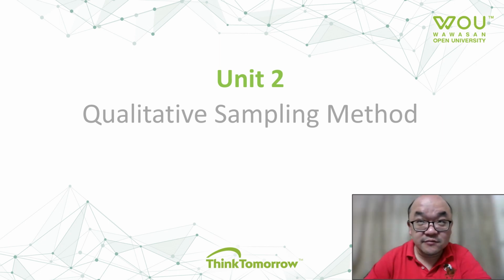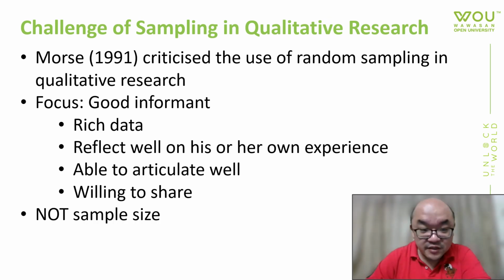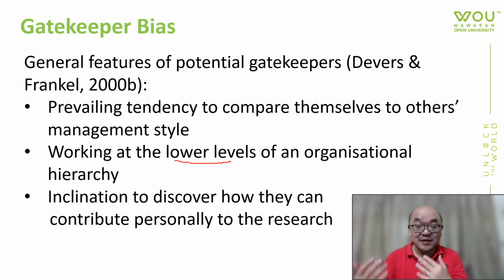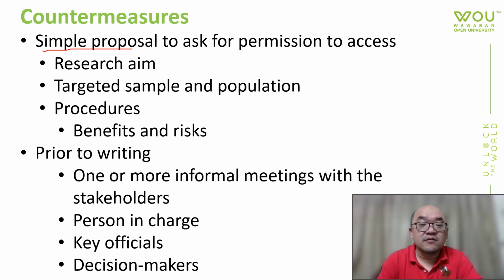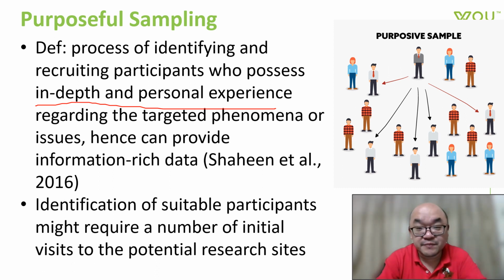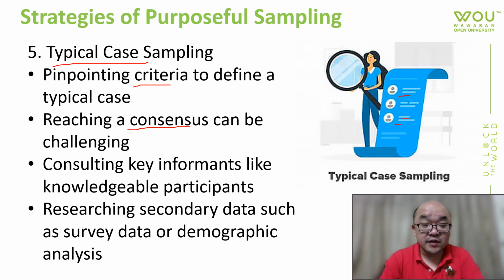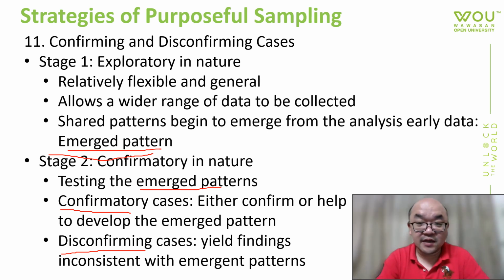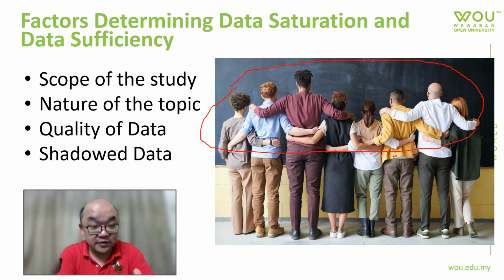LSP510 Unit 2